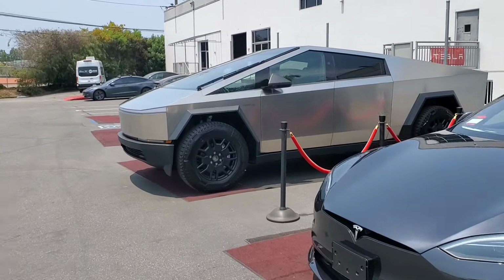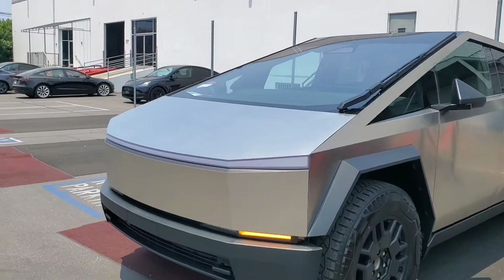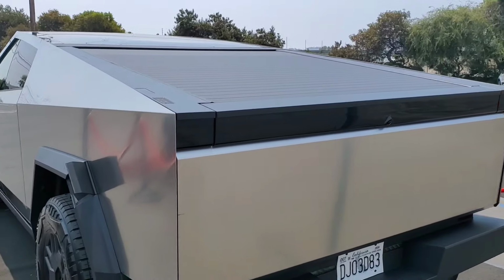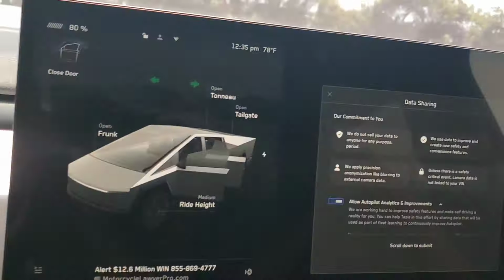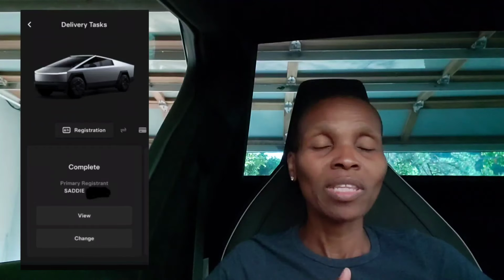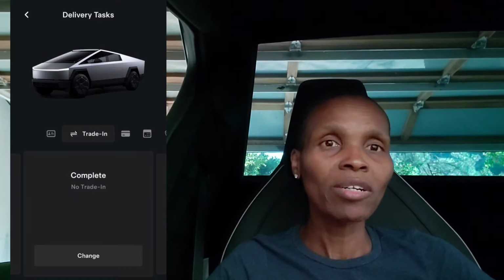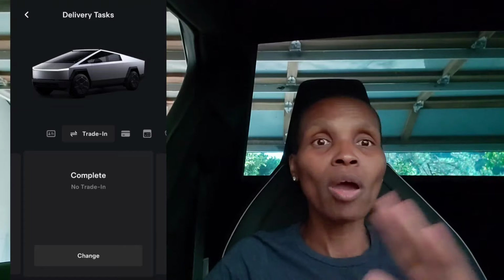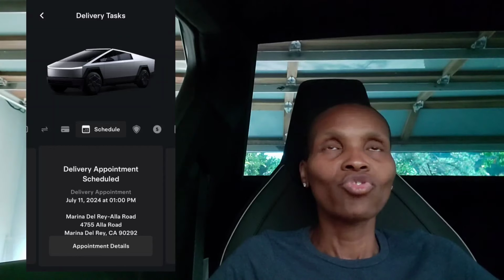CYBERTRUCK PURCHASE PROCESS